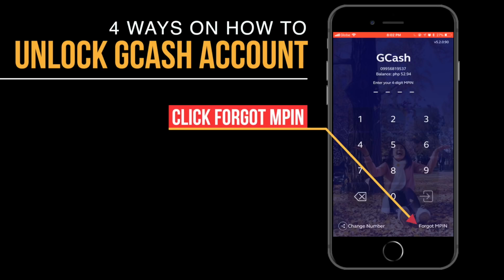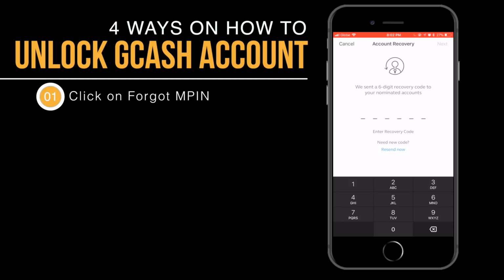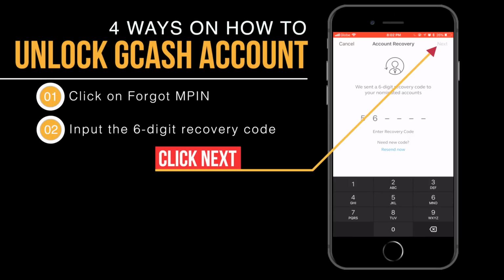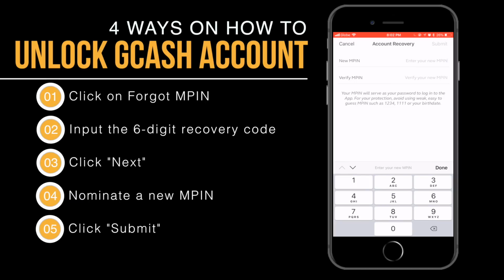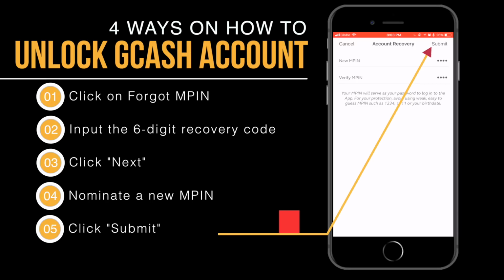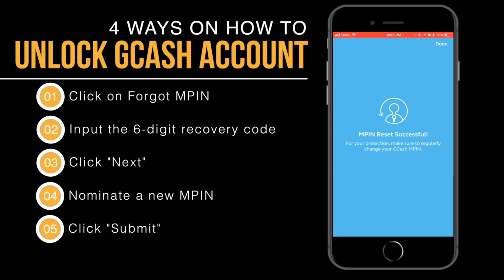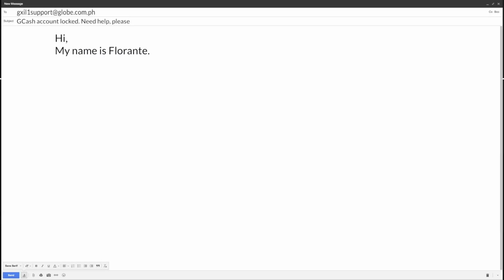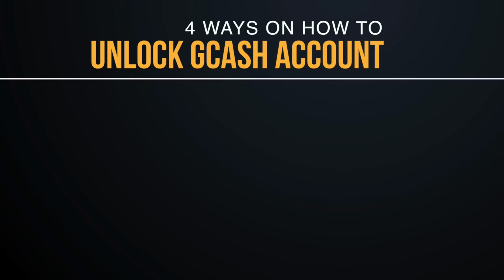GCash Tutorial: How to Unlock GCash Account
I've been a user of GCash for quite some time now and I've just noticed that there's been attempt to login on my account and worst, I was locked out without me doing anything. So today, I'm sharing with you this video tutorial on how to unlock your account.

The first is the easiest and most convenient way to do it, that is, using the Gcash app to reset your pin, but you need to make sure you've set it up so when you get locked out, you can use this option.

If you haven't done that, then be sure to do so. Here's a video on how to: